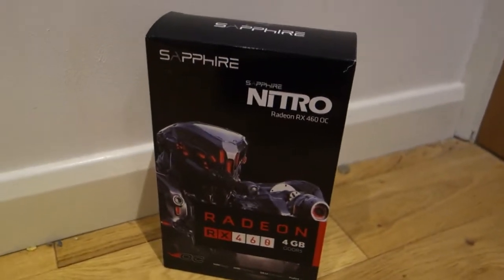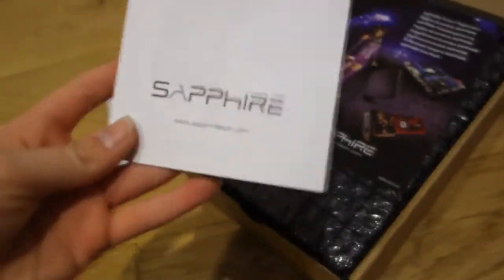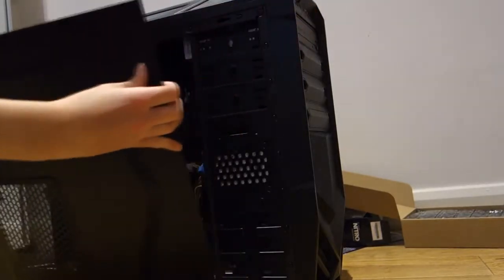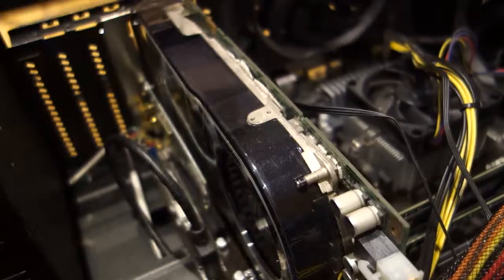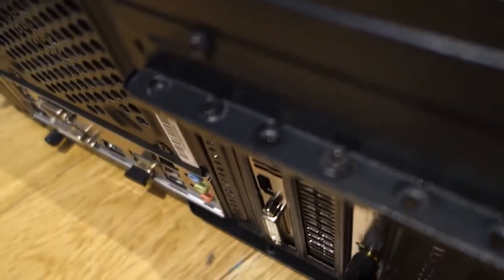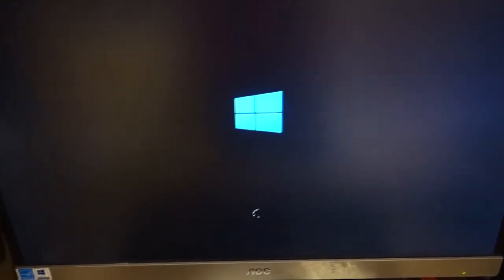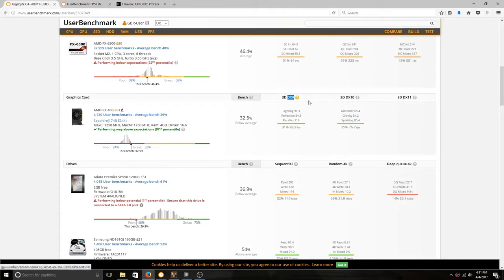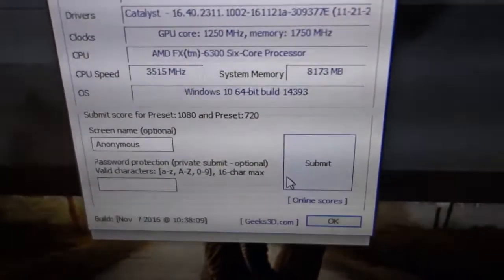AMD RADEON SAPPHIRE RX460 UNBOXING, INSTALLATION AND BENCHMARKS